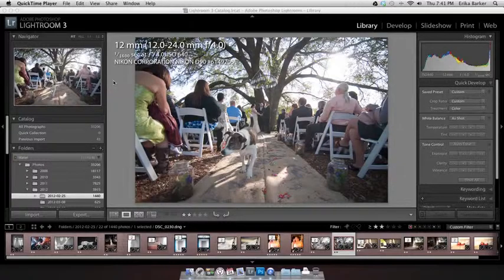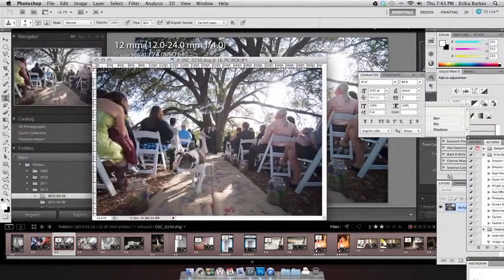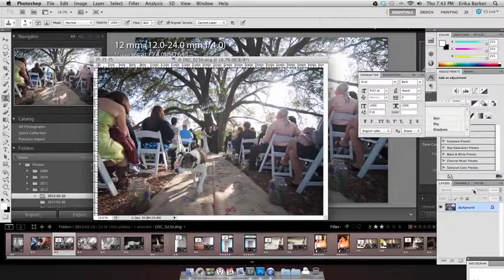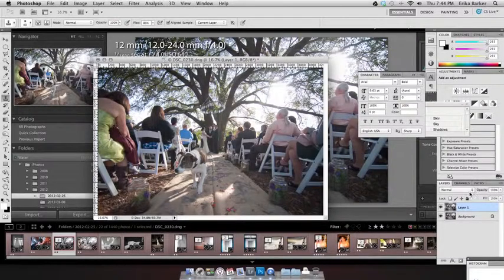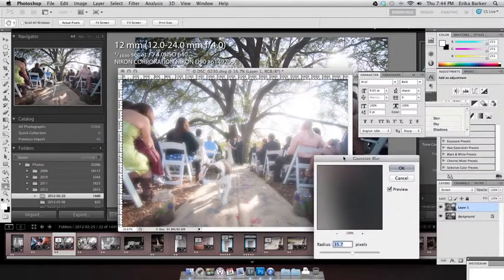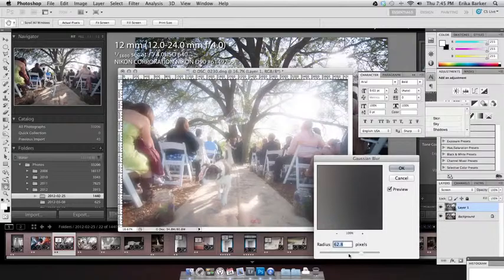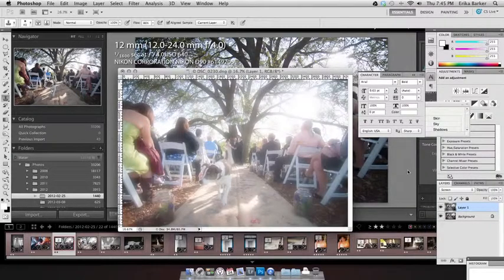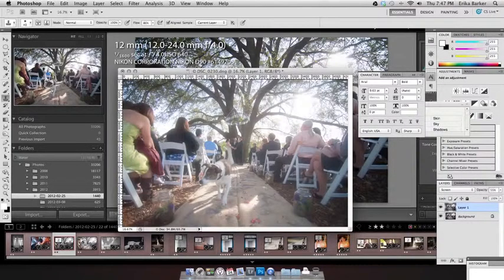Create Dreamy Effect Using Photoshop - Photoshop Tutorial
This tutorial will guide you to Create Dreamy Effect Using Photoshop. this photoshop effect is usually use for wedding photography